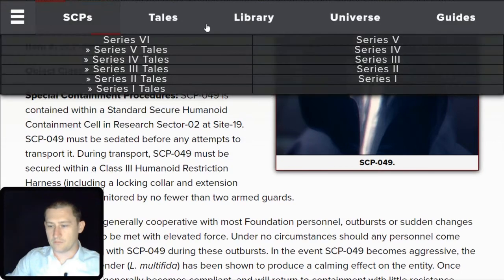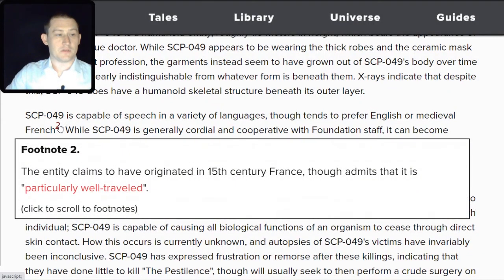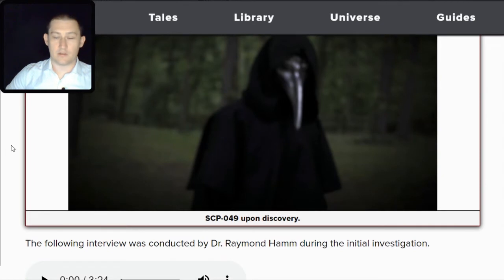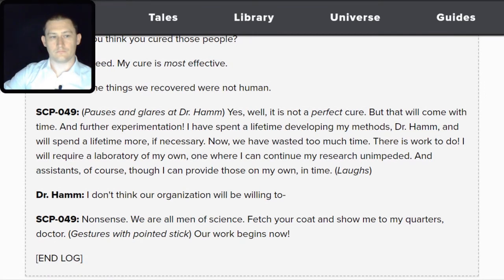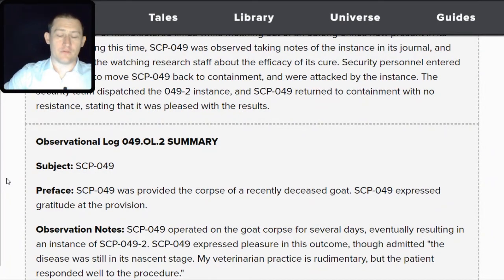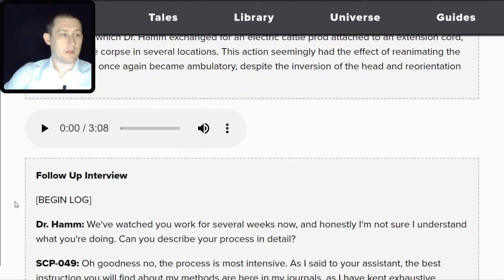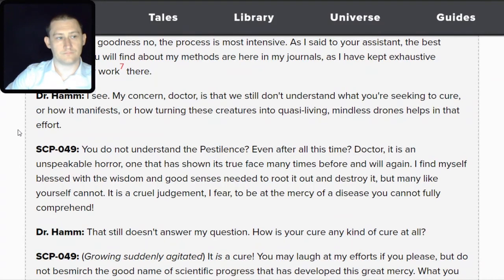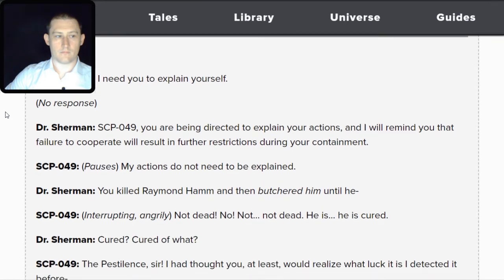SCP 049 Plague Doctor